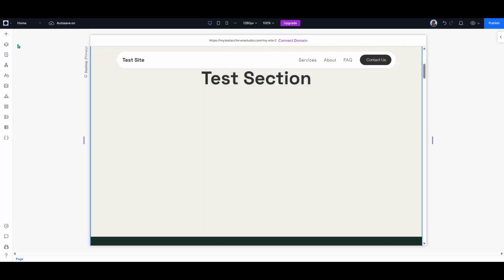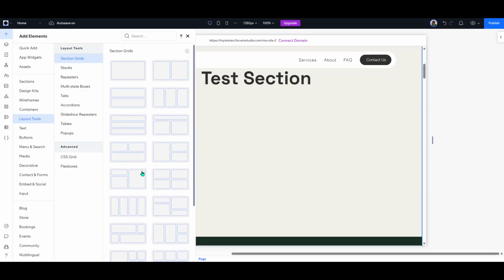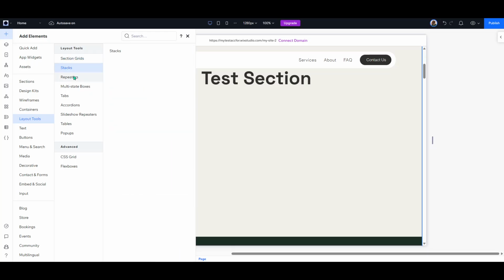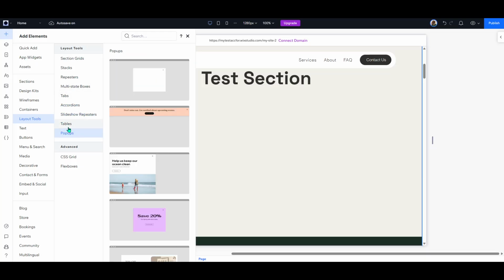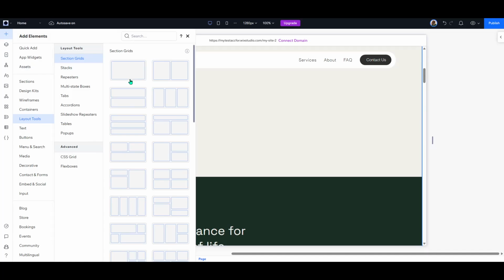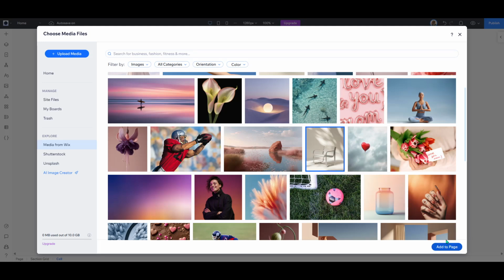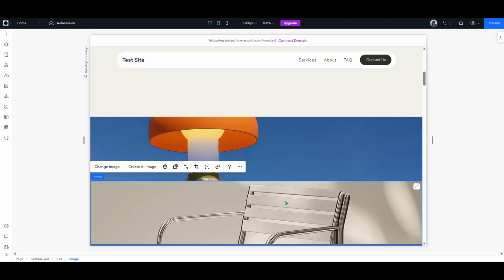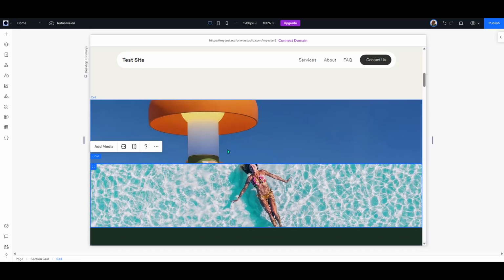How to Use Strips in Wix (Updated 2026 Step-by-Step Beginner Guide)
Learn how to use strips in Wix the right way! In this updated 2026 step-by-step beginner tutorial, I’ll show you how to add strips, create full-width sections, customize backgrounds, and design clean layouts in the Wix editor. Perfect for beginners, freelancers, and anyone building a website with Wix.

how to use strips in wix, wix strips tutorial 2026, wix full width section tutorial, wix layout sections guide, wix editor strips step by step, wix website design tutorial, wix for beginners tutorial, wix page layout customization guide, wix strip background settings tutorial, wix responsive design strips, wix web design tips 2026, wix editor x strips tutorial, build wix website layout guide, beginner wix tutorial 2026